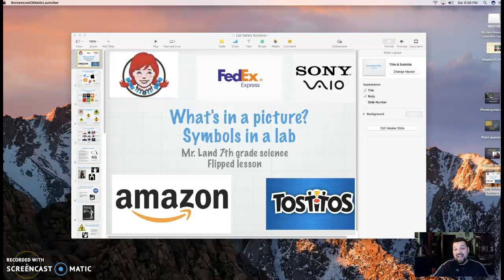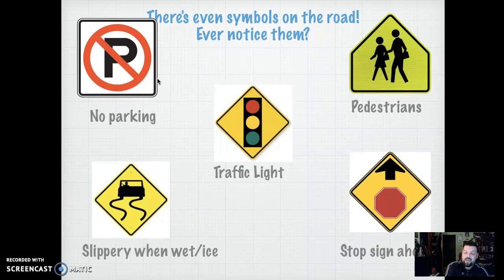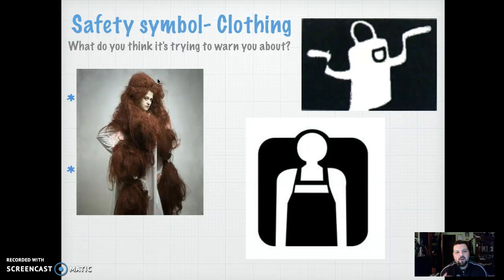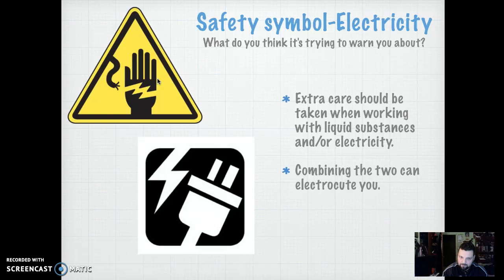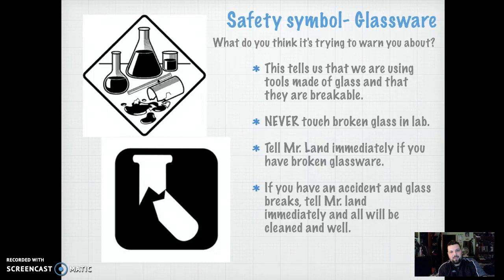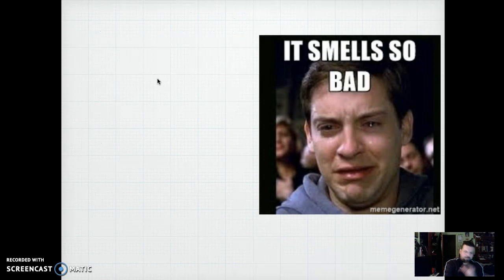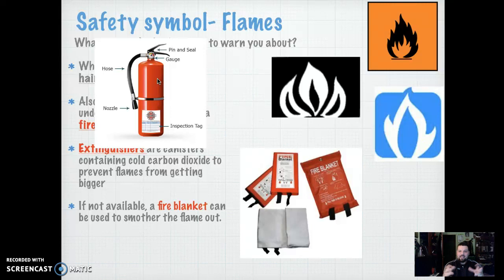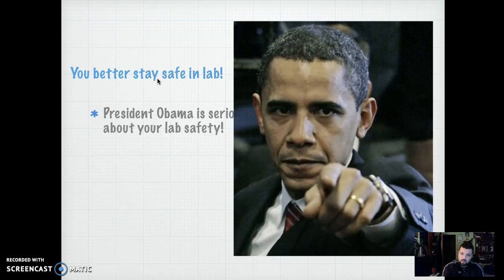Lab Safety Symbols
What's to be safe with in lab?